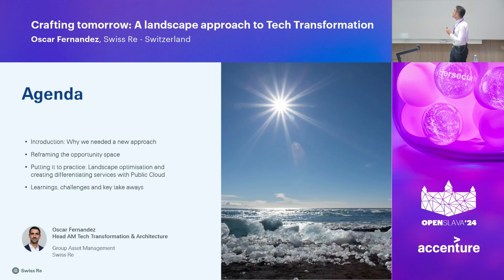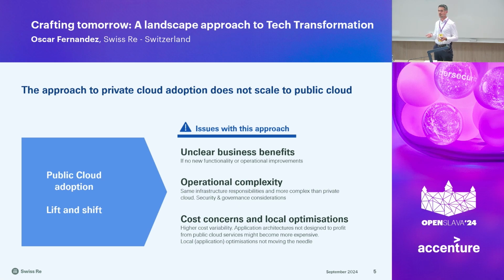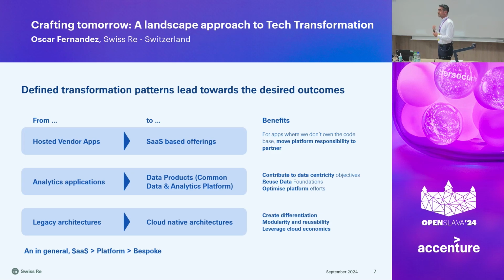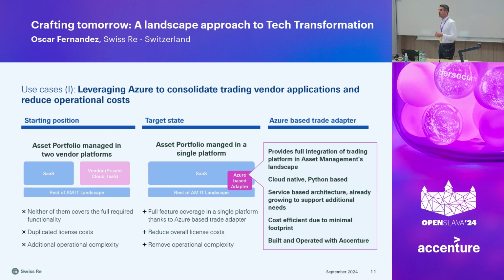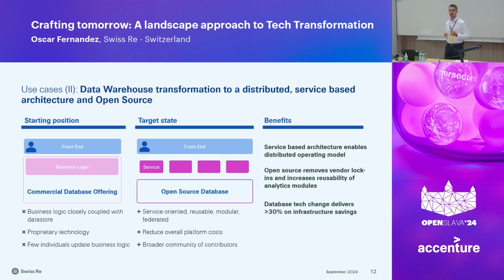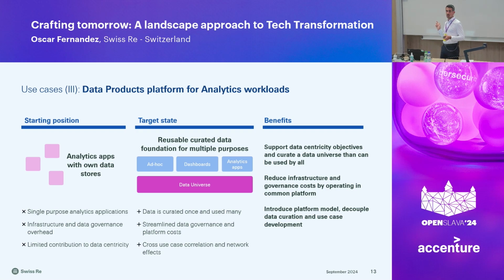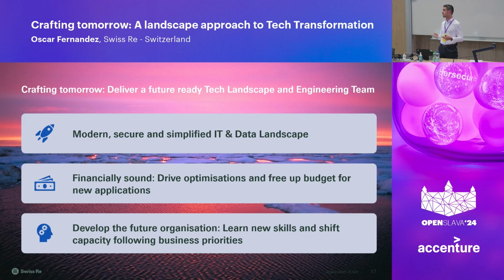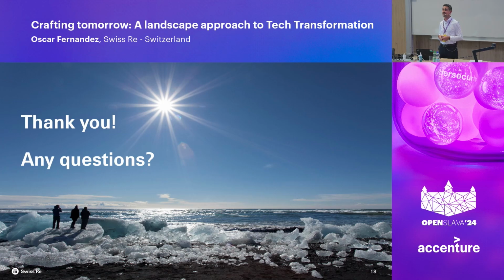4 - Crafting tomorrow: A landscape approach to Tech Transformation - Oscar Fernandez, Swiss Re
After a successful migration to private cloud, Swiss Re Asset Management decided that the adoption of public cloud required a fundamentally different approach: one that elevates the discussion to a landscape level, connects individual initiatives, and truly unlocks the value of such a transformation program. In this presentation, we will share our motivation for the change, the benefits, and lessons learned. The target audience is technology managers, architects, and cloud transformation leads.